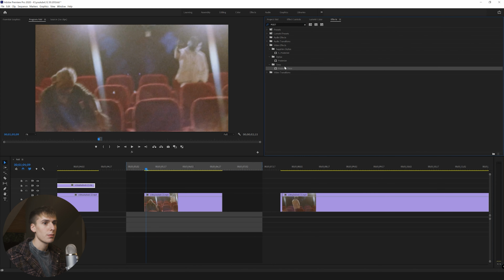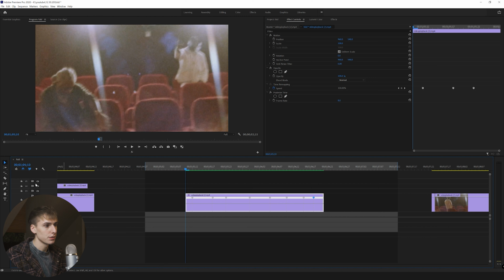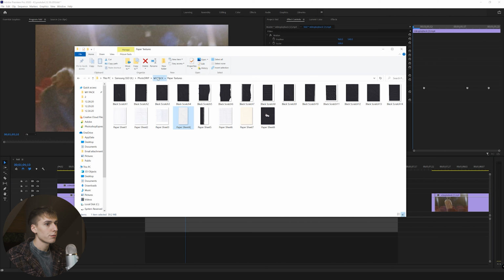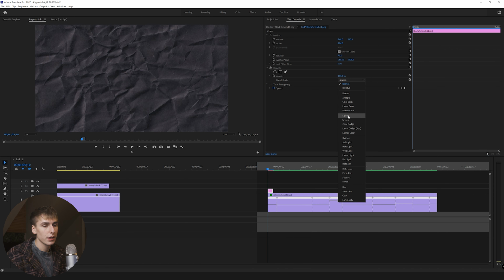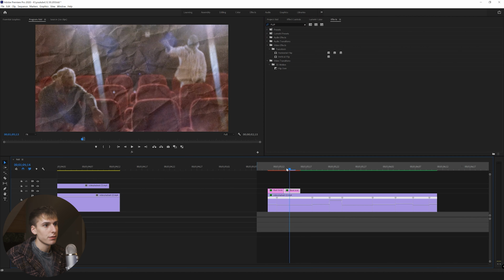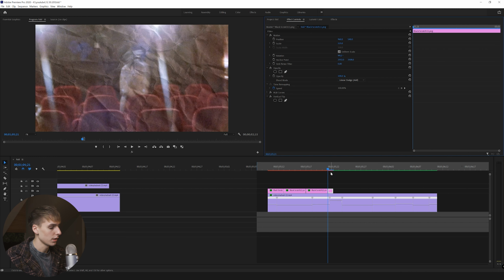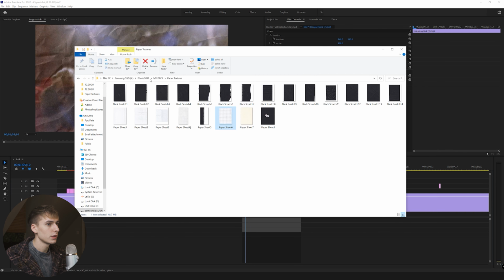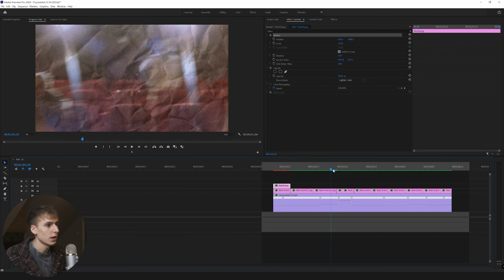REALISTIC PAPER CRUMBLE EFFECT | AWGE/LONEWOLF TUTORIAL [PREMIERE]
In today's premiere pro tutorial we go over how to do this paper crumple effect don in the flex up music video. This is similar in style to paper effects done by awge and lone wolf.

TIMESTAMPS:
0:00 - INTRO
0:00 -
0:00 -
0:00 - OUTRO